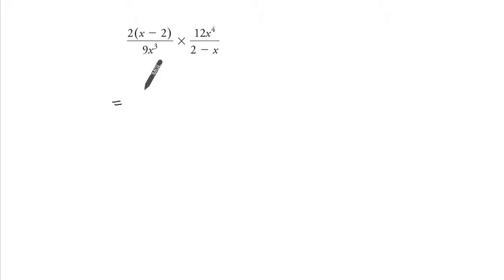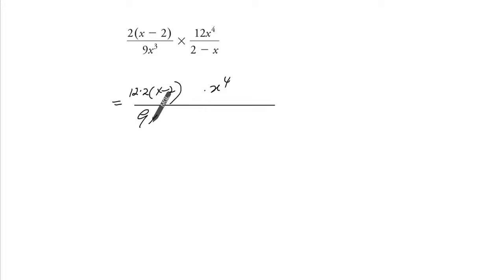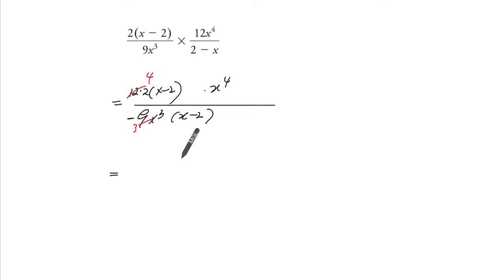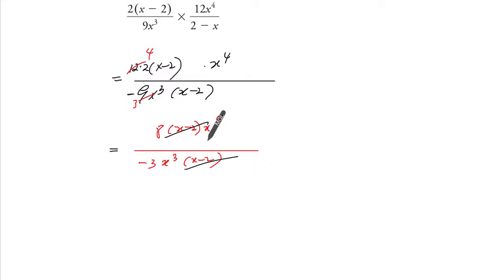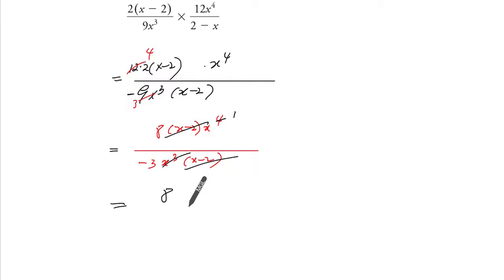Product of Rational Expressions example